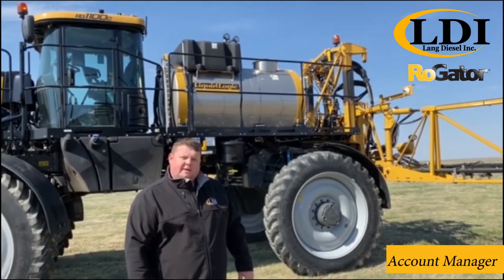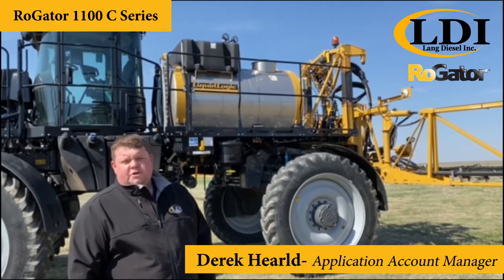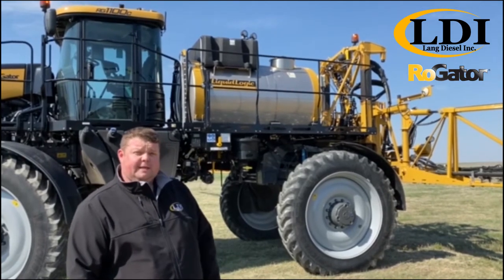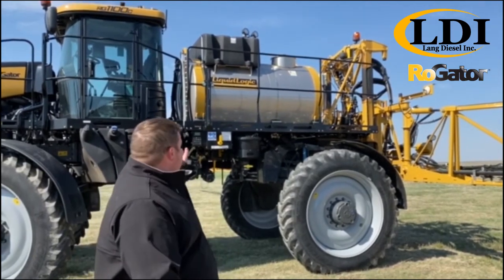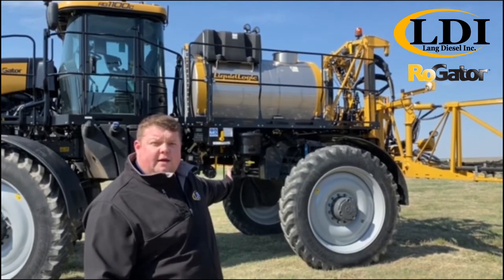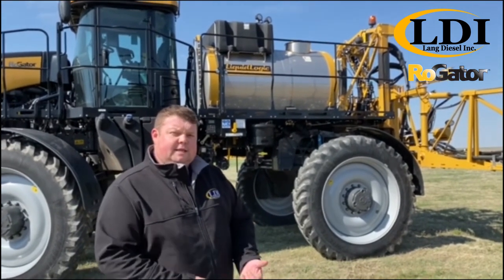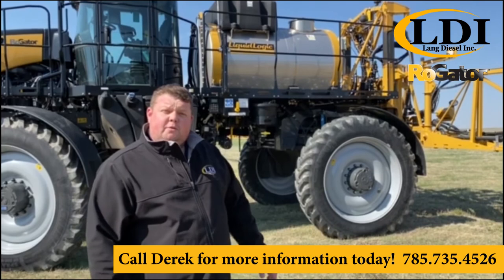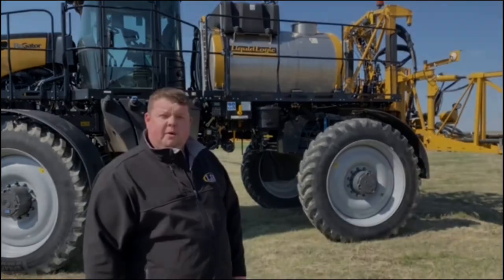The New Benchmark in Precision Application- RoGator C Series by Challenger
The new C Series is packed with more engineering and technological acumen than ever, to provide the most precise application, while minimizing risk, contamination and other agronomic concerns. With LiquidLogic® it’s arguably the world’s most advanced liquid-system technology.   But while the technology is cutting edge, the operating interface is so simple, operators of any experience level can quickly apply like a pro.

Everything about this machine is built to deliver more precise application.